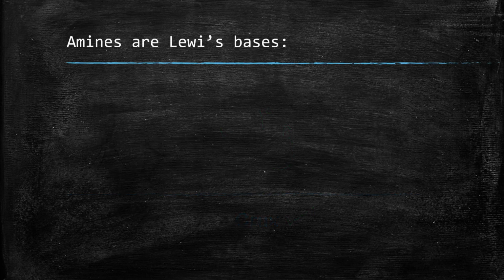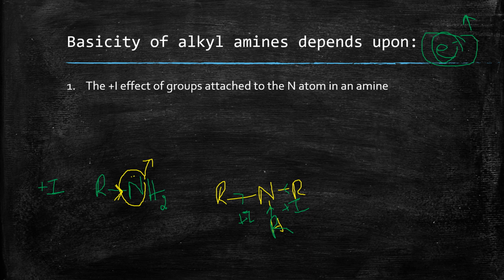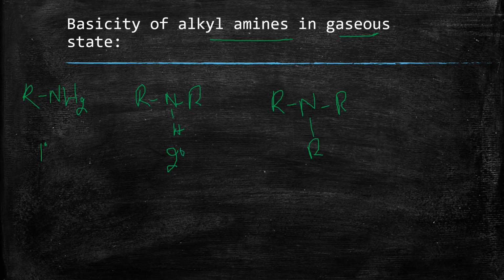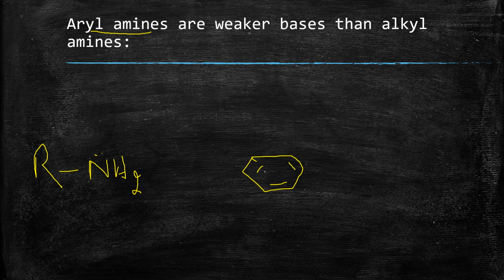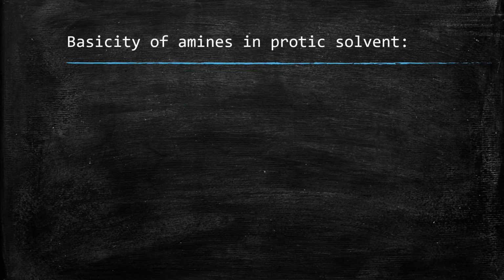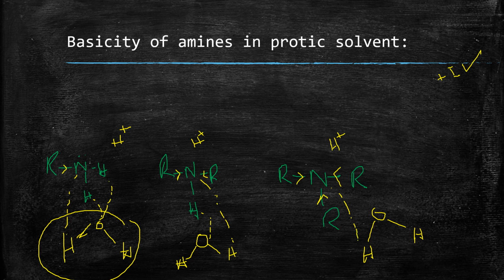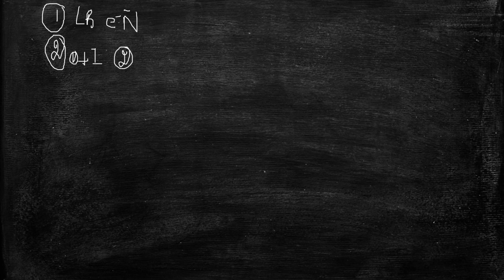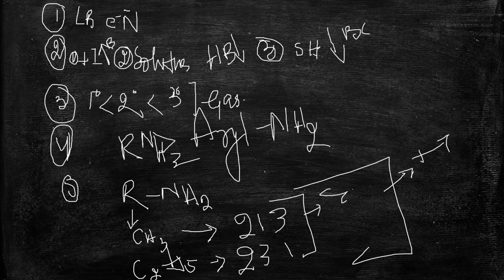Amines(lecture 1) || Basicity of amines || Amines organic chemistry class 12th || JEE || NEET 2024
Lecture: Basicity of amines(Amines)
In this video:
Amines class 12th chemistry
1. Basicity of amines
2. Order of basicity of amins
3. Order of basicity in protonic solvent
4. Order of basicity in gaseous state
5. Basic character of primary, secondary and tertiary amines
6. Factors affecting the basicity of amines